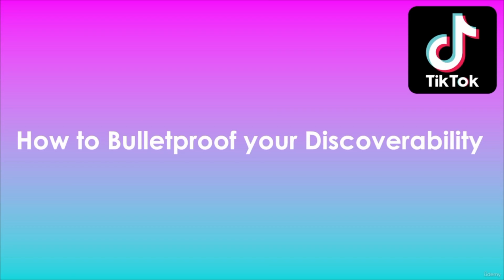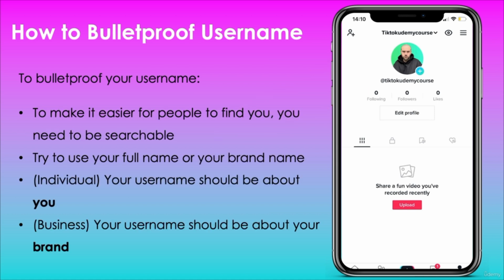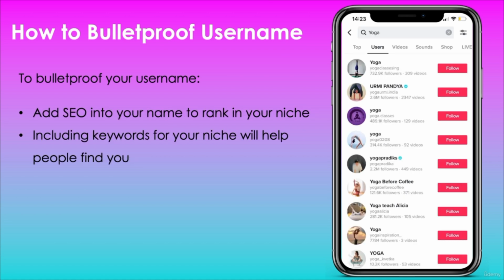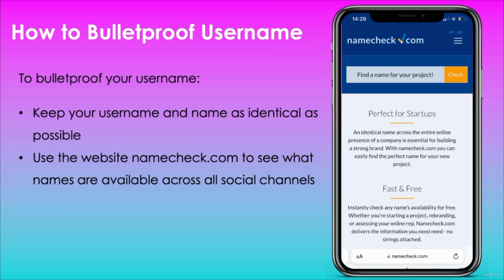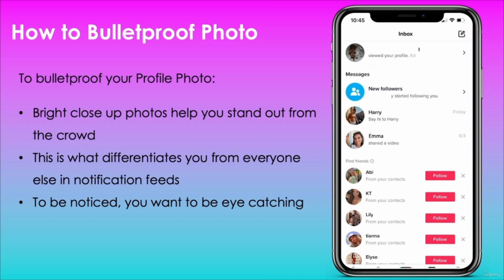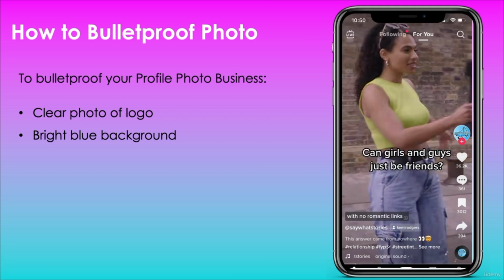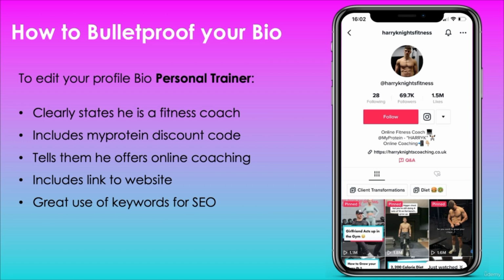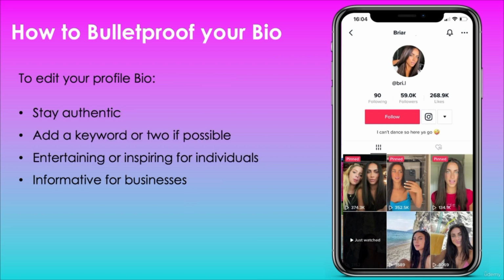tiktok optimizetion part 2 how to rank your tiktok video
"Want to take your TikTok game to the next level? 🚀📱 This ultimate guide to TikTok optimization will teach you everything you need to know to grow your account, create engaging content, and go viral! 🌟 Learn how to master TikTok’s algorithm, use trending sounds and hashtags effectively, and design videos that capture attention and keep viewers coming back for more. Whether you're a content creator, brand, or just getting started, this video has tips and strategies to help you succeed. Don’t just scroll—start optimizing today! 🔥💡 TikTokOptimization GrowOnTikTok TikTokTips ViralContent SocialMediaStrategy TikTokMarketing ContentCreation TrendingNow AlgorithmHack TikTokForBusiness SuccessTips SocialMediaGrowth VideoMarketing DigitalSuccess TikTokGrowth"